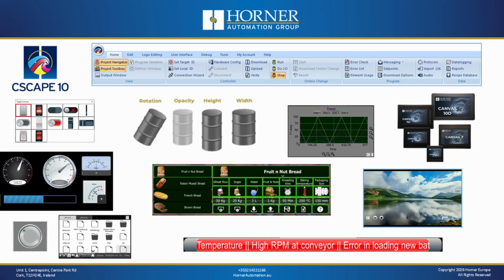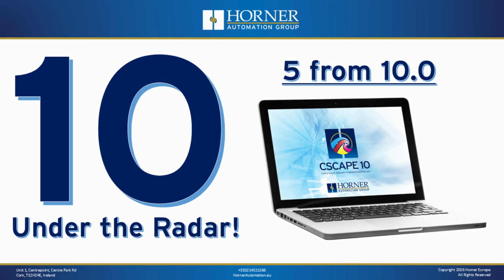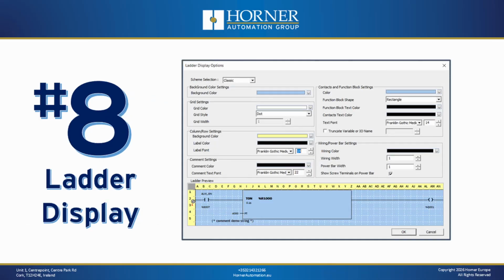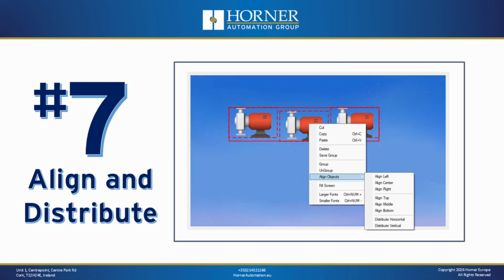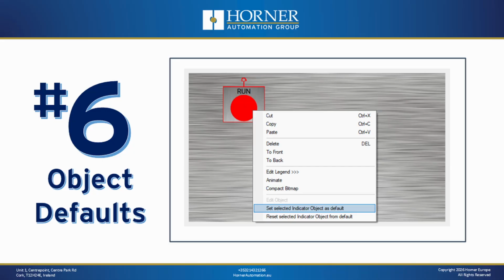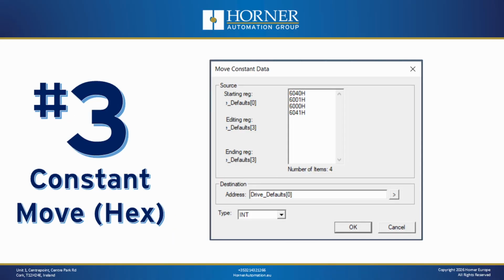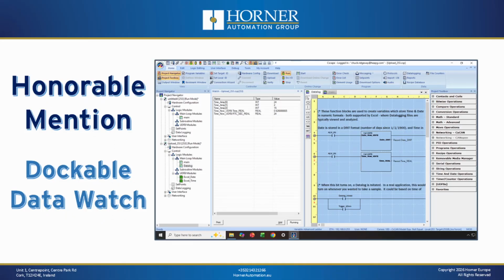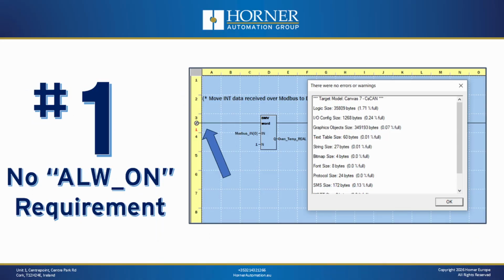What’s New in Cscape 10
It's been almost two years since the release of Cscape 10, Join us as we review the significant new features and functions available in our newest release!